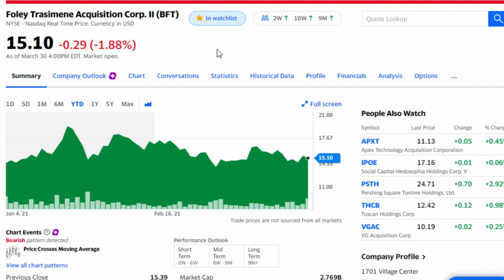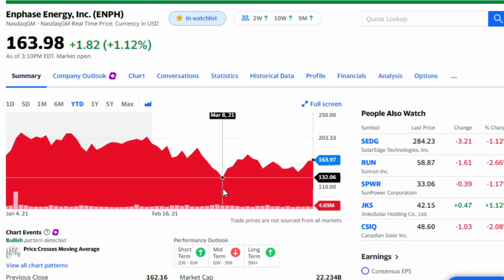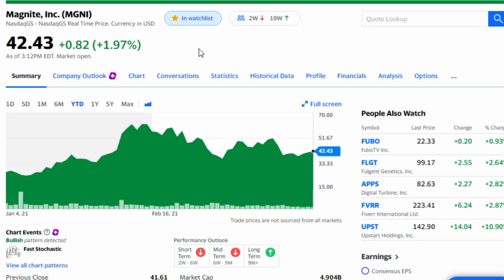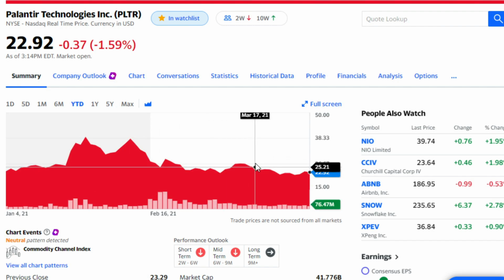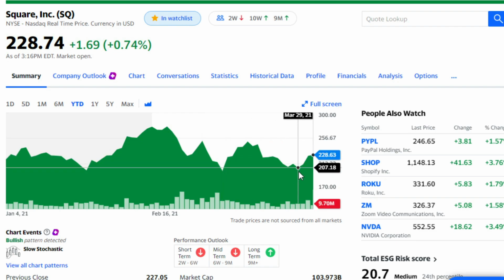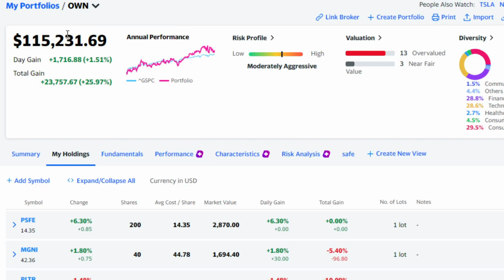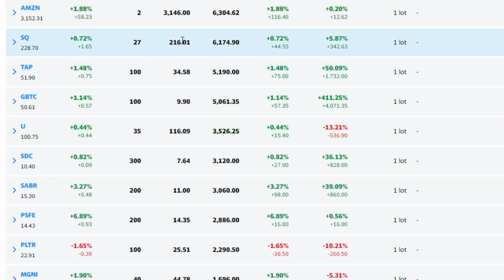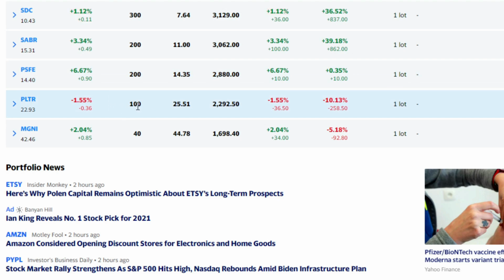8 Stocks I'm Buying Now - Stock Portfolio Update April 2021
The last few weeks have presented some buying opportunites for stock market investors. This video looks at the stocks I'm buying when I see a market dip or correction. Several growth stocks I own fell below my original cost basis recently and this video covers exactly when I decided to buy these stocks.

💡 I use TipRanks to track analyst opinions and updates.

The following stocks are featured in this video:

Paysafe Limited (PSFE)
Amazon.com, Inc. (AMZN)
Etsy, Inc. (ETSY)
Enphase Energy (ENPH)
Palantir Technologies (PLTR)
Taiwan Semiconductor (TSM)
Square (SQ)
Unity Software (U)

Are you buying any of the stocks mentioned here? Let me know your top stocks in the comments!